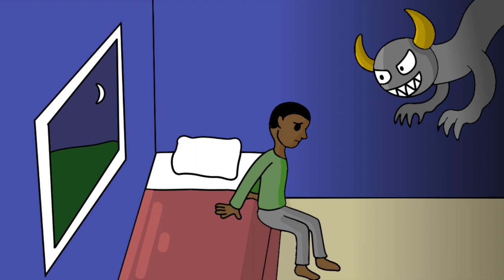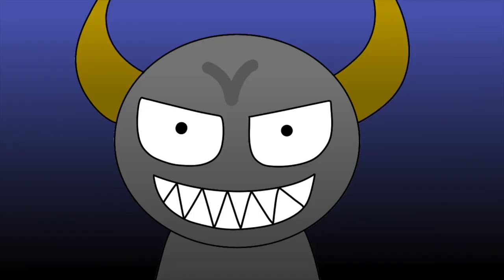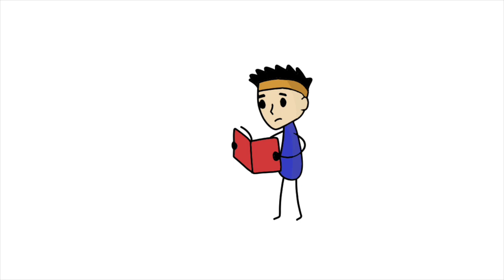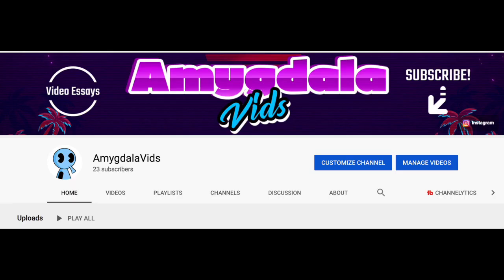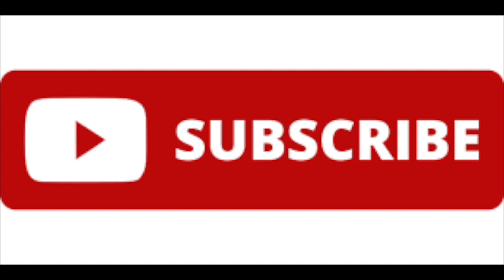HOW TO LIVE WITH PURPOSE: NIETZSCHE AND THE ETERNAL RECURRENCE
In this video I talk about Nietzsche's idea of the eternal recurrence and how it can help one live with purpose. The eternal recurrence is an idea in philosophy in which one relives their life over and over again indefinitely. This idea helps us cherish each moment and choice we make.